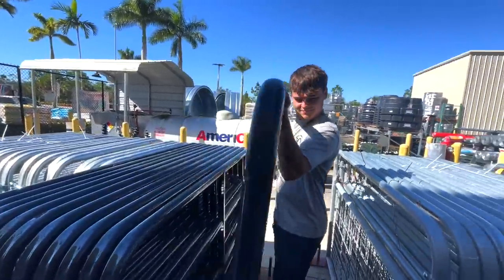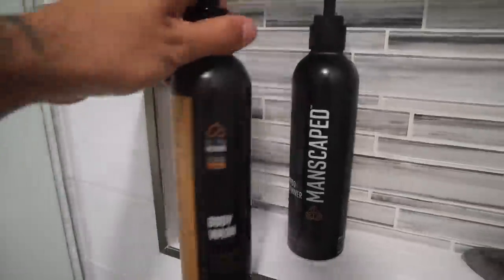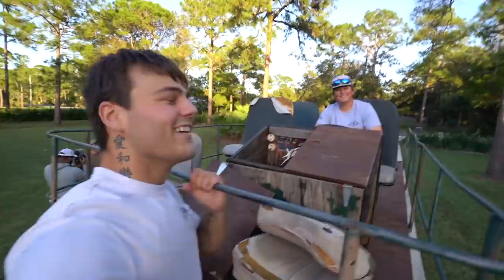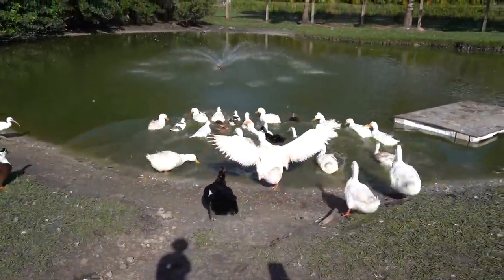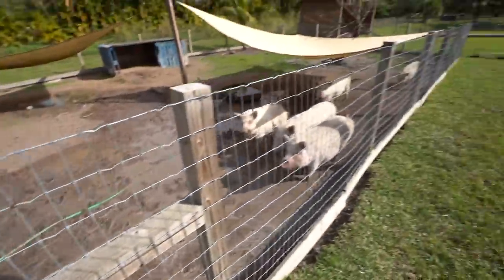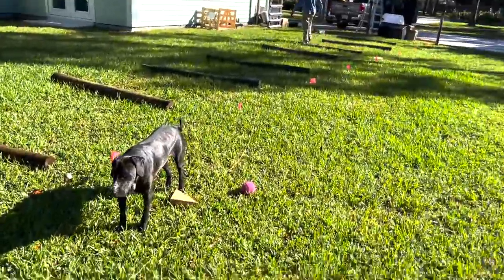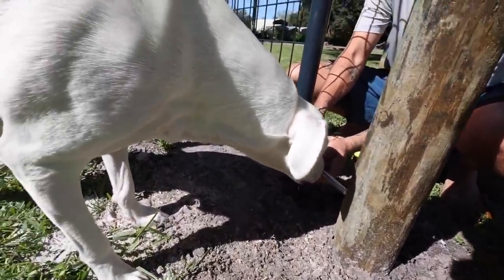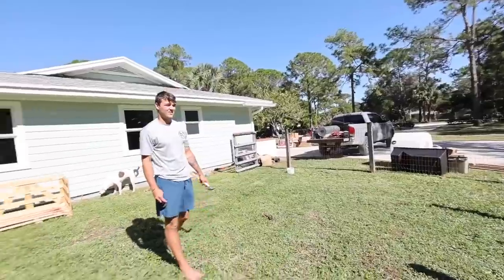FIRST ENCLOSURE BUILD at PC FARM 2.0!!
We finally built the first animal enclosure on the new farm! It's time to bring some animals here VERY soon😳🚜🐷